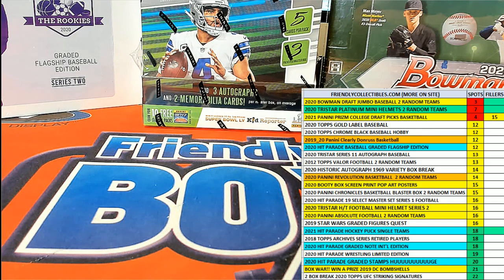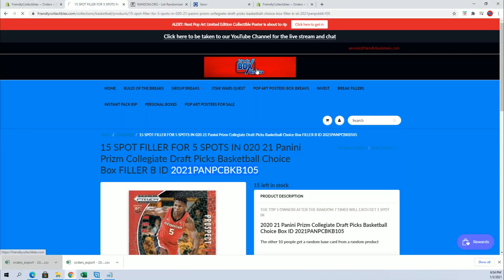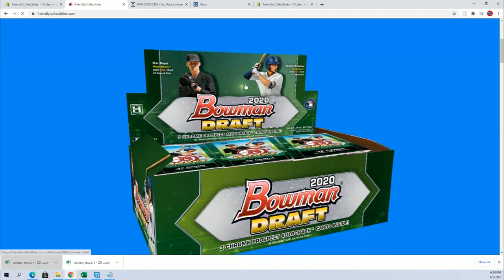2020 21 Panini Prizm Collegiate Draft Picks Basketball Choice FILLER A Box ID 2021PANPCBKB105